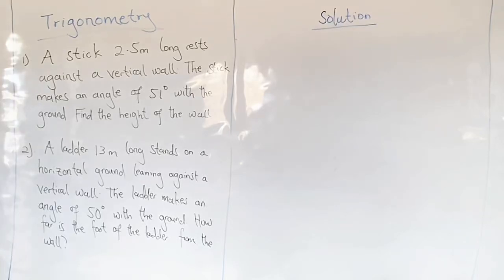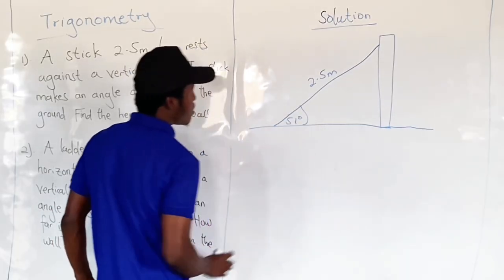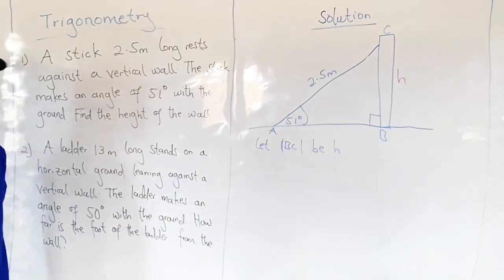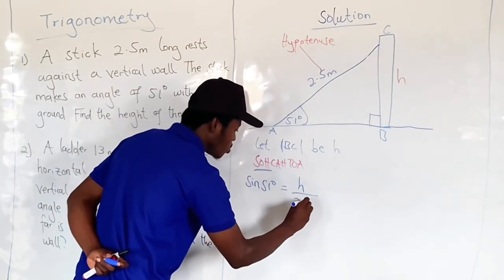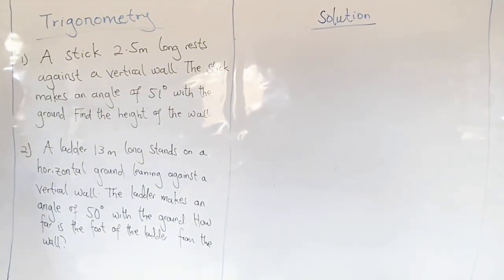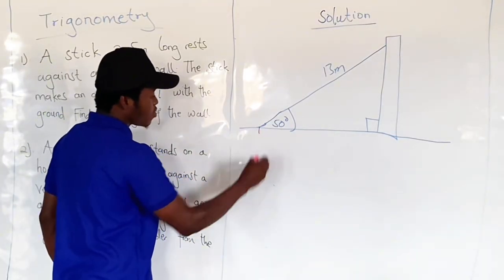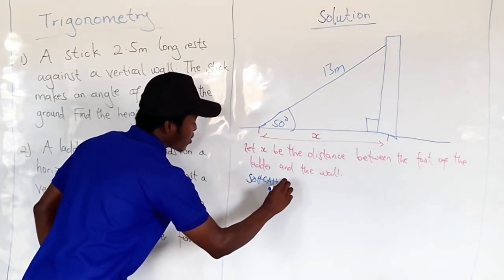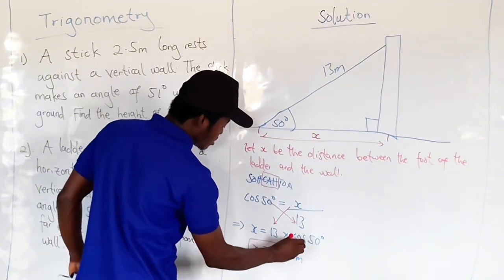Trigonometry- Finding the missing sides of a triangle using a simple real life question.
In this video, you’ll learn how to find missing sides in a right-angled triangle using trigonometry — explained with a simple real-life example.

If you already understand how to find angles, this is the next step to fully mastering trigonometry.

By the end of this video, you’ll be able to:

1. Use sine, cosine, and tangent to find sides
2. Solve practical trigonometry problems
3. Understand when to use each ratio

The next lesson will be on angle of elevation and depression.